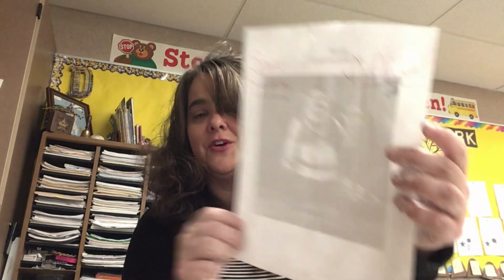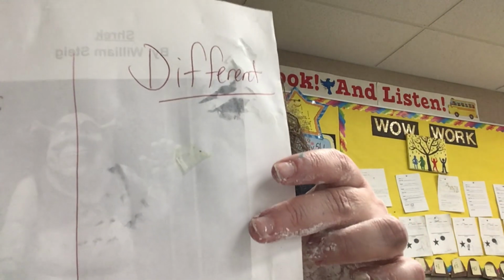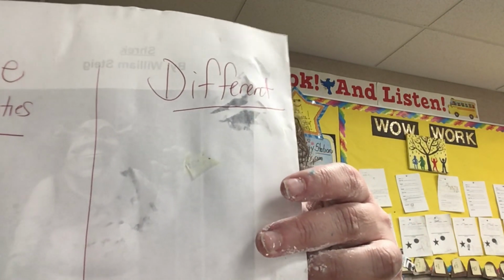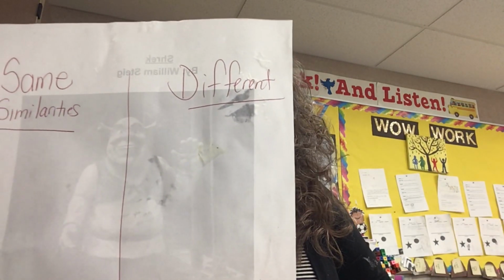RP 2nd Grade Literacy Night